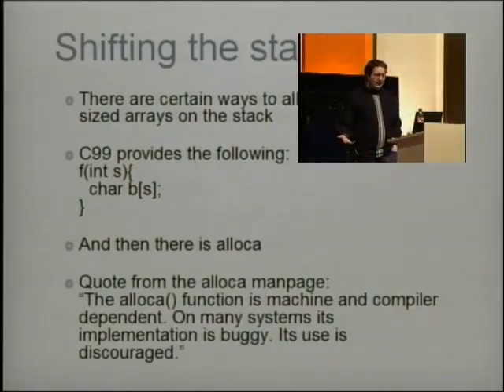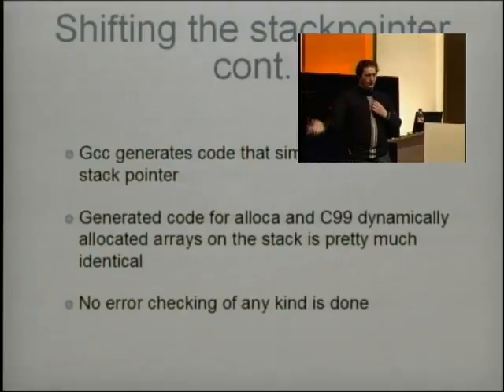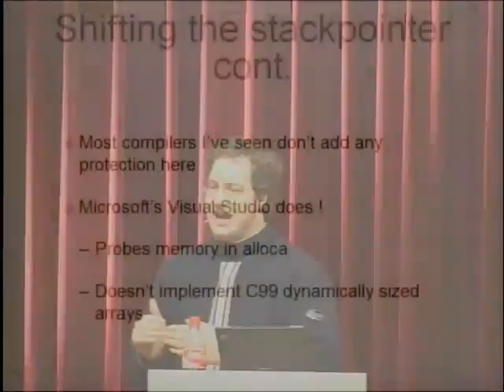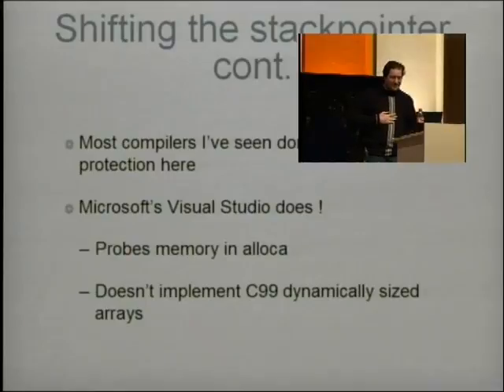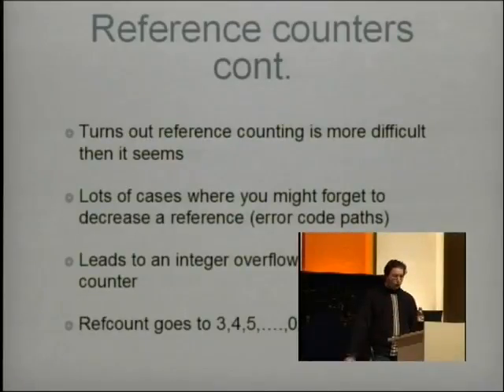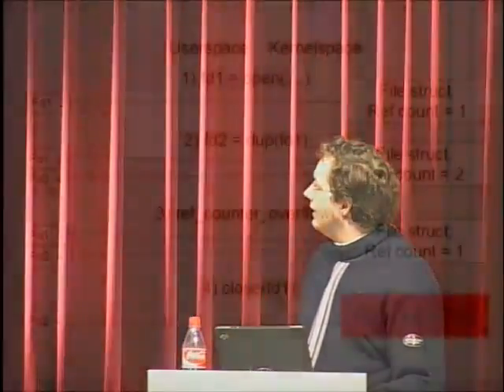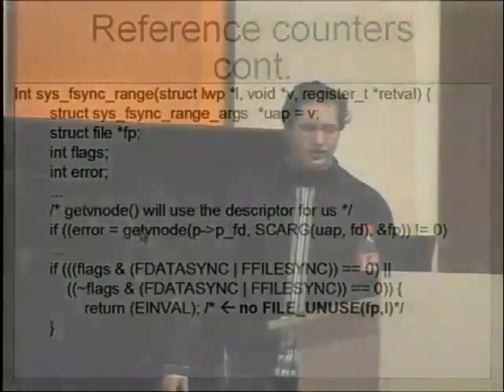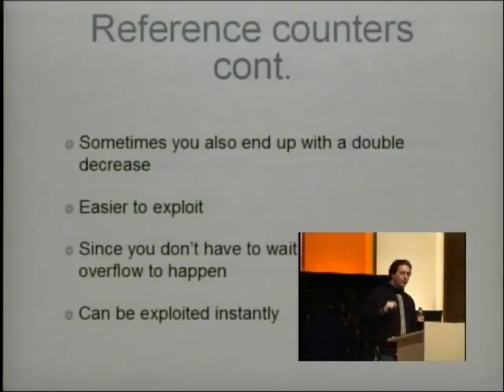23C3-1456-en-unusual_bugs_002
23C3-1456-en-unusual_bugs_002